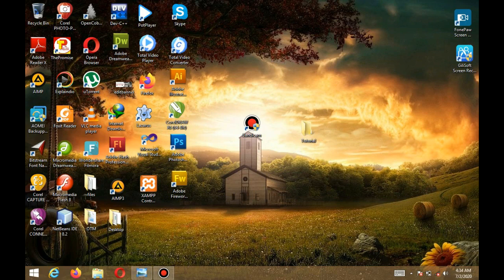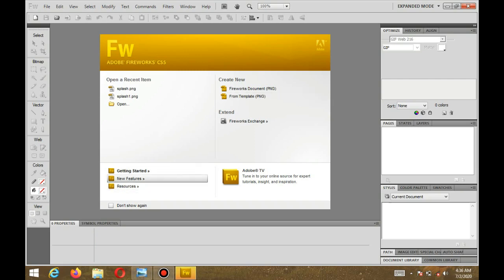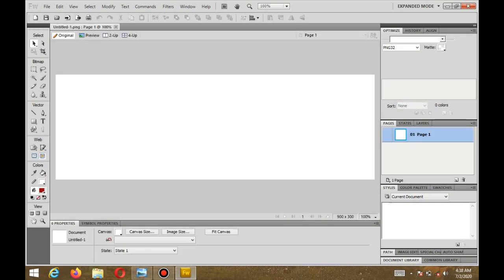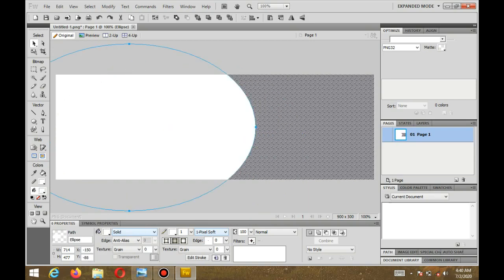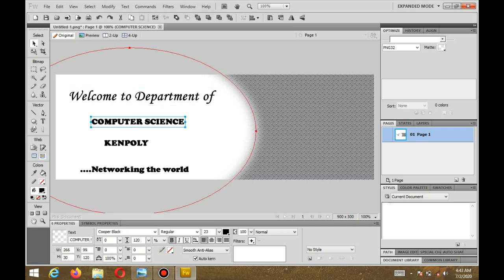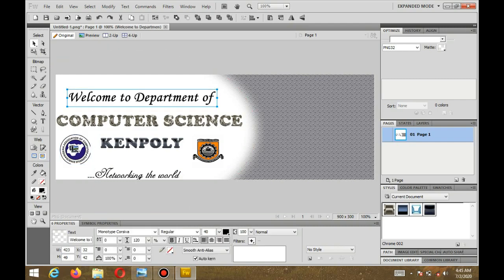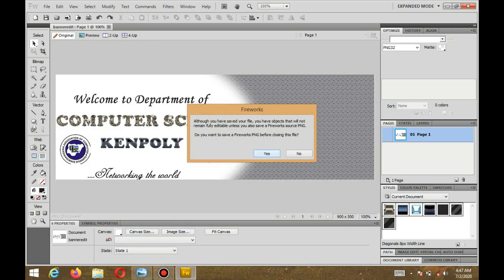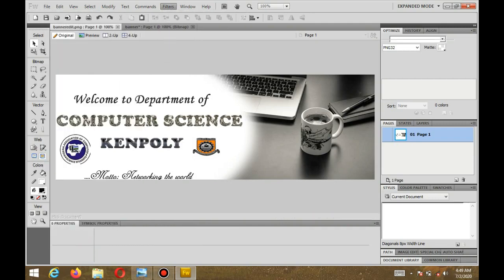Multimedia - How to Create a Banner using Adobe Firework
Creating a Banner in 10mins